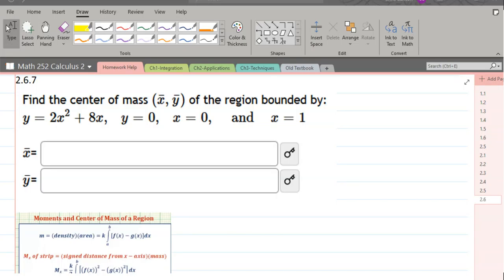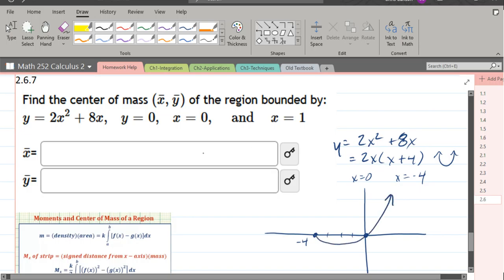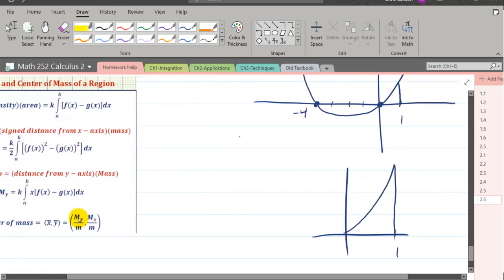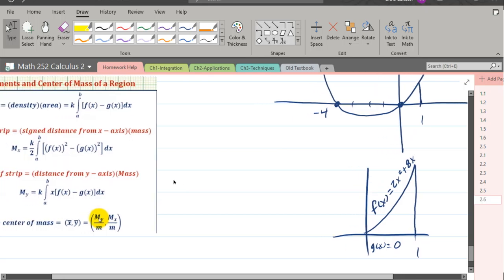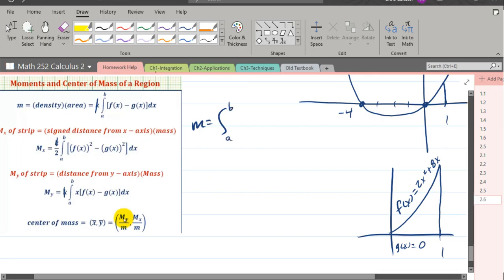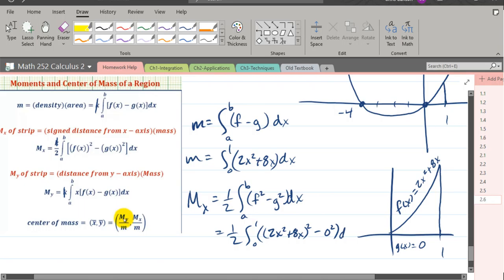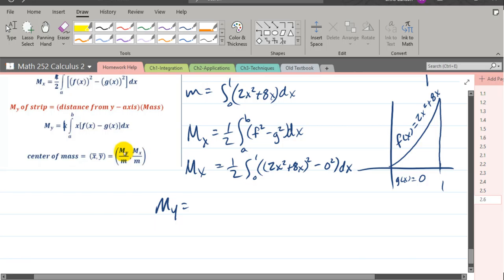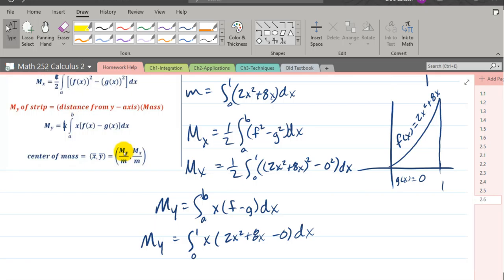Math 252 HW 2.6.7